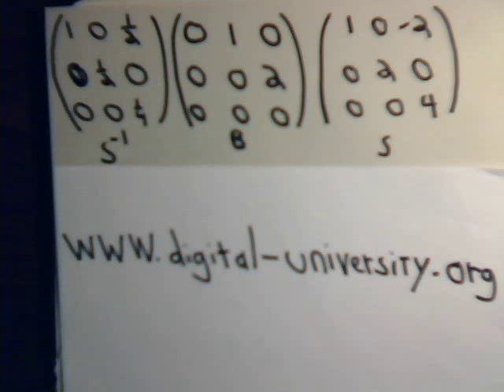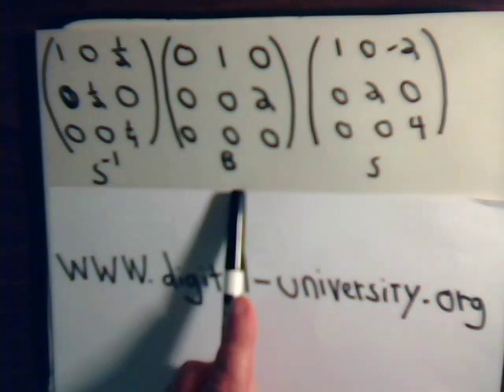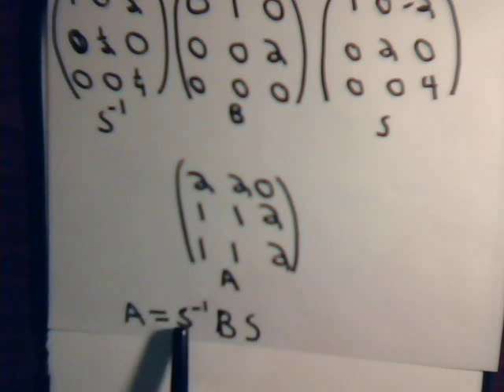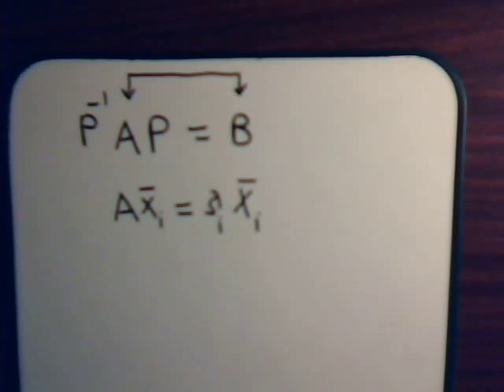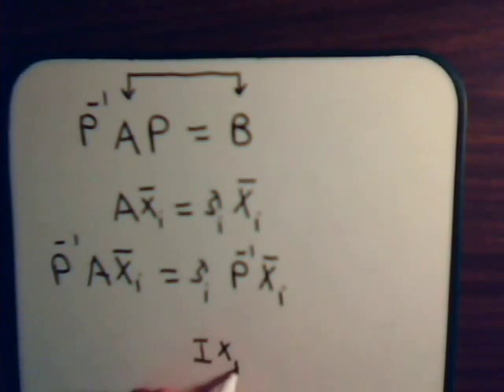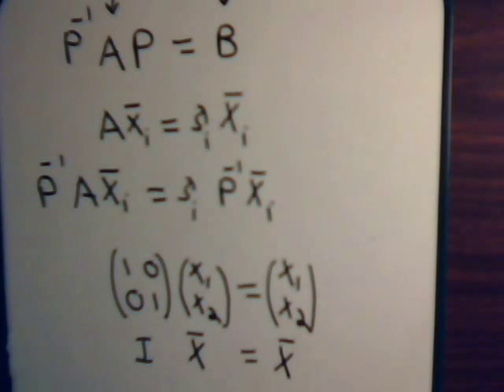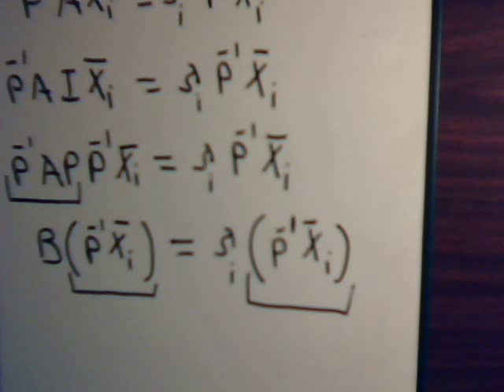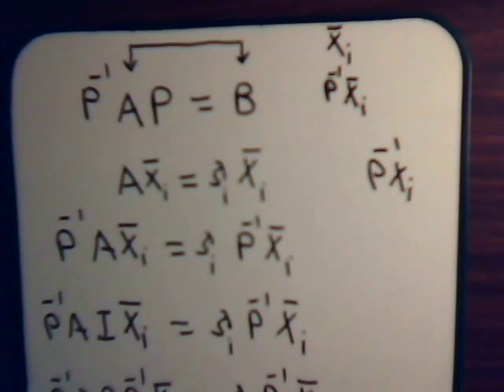Linear Algebra Video #26: Eigenvalues of Similar Matricies